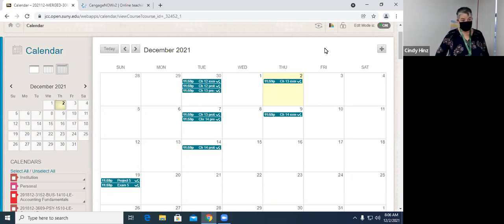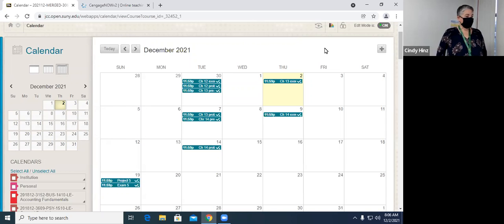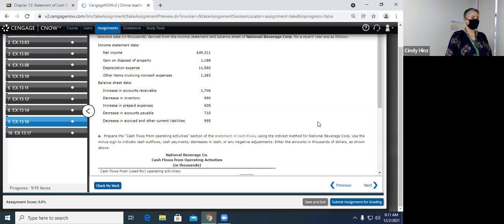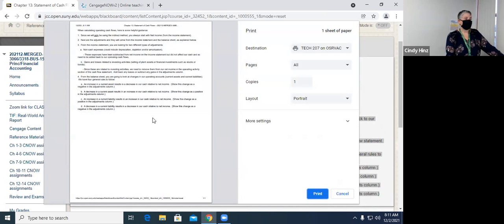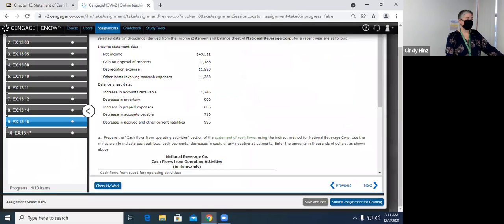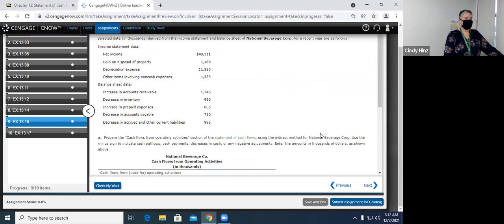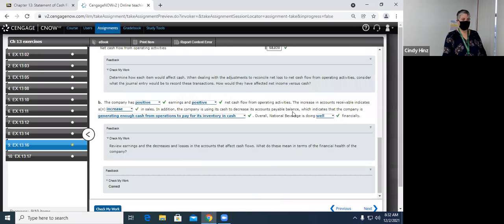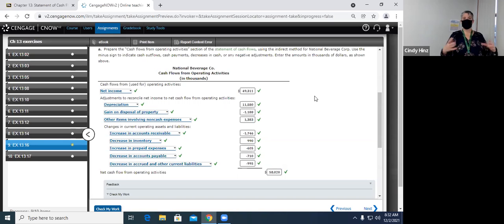BUS 1510 - Ch 13 (conclusion) fall 2021